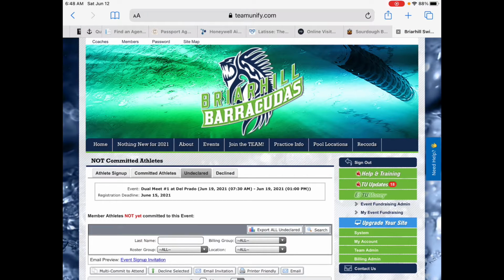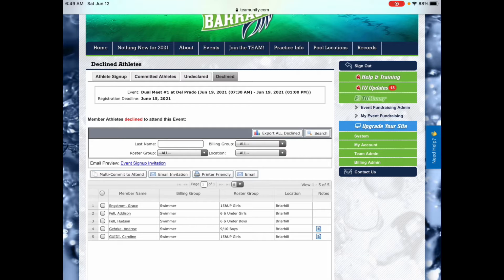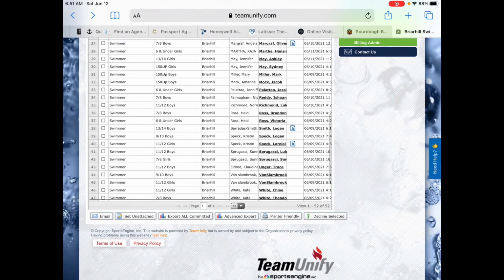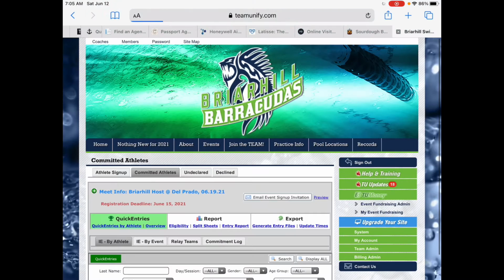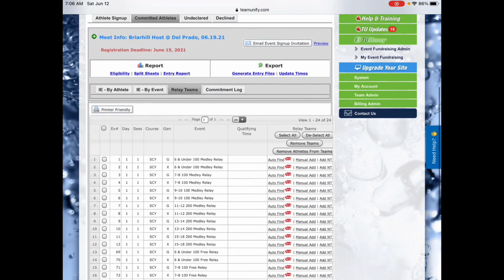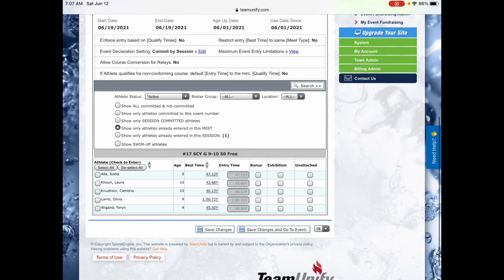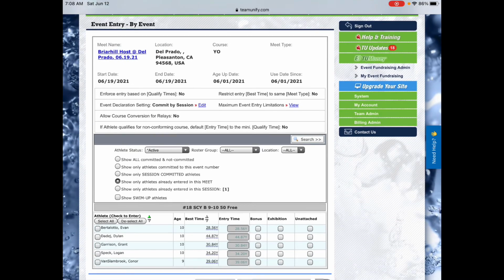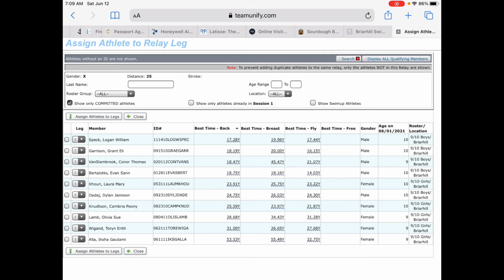How to seed a meet